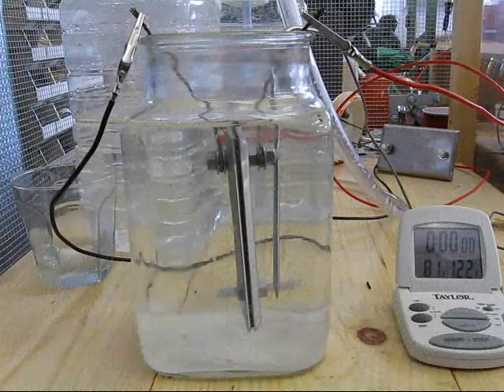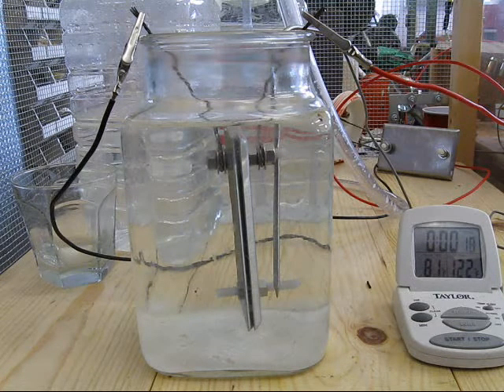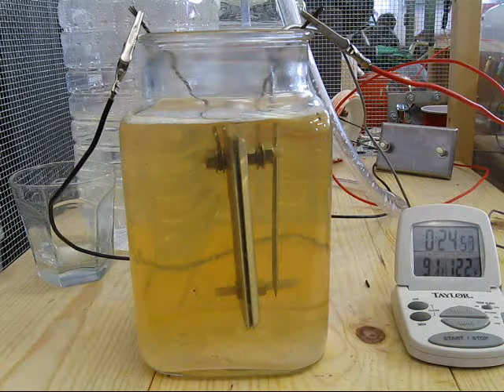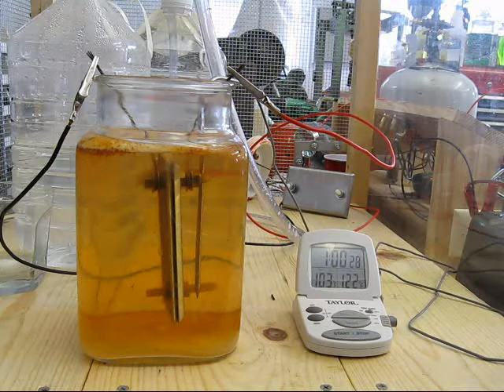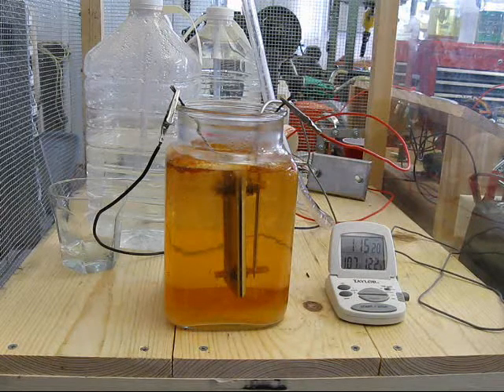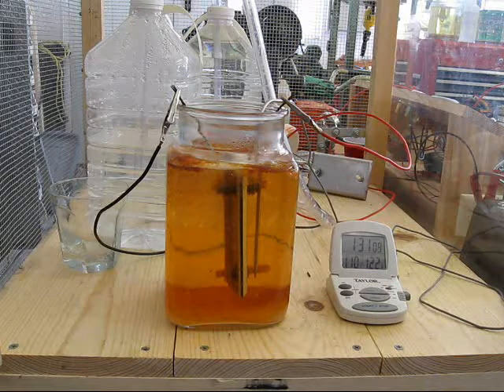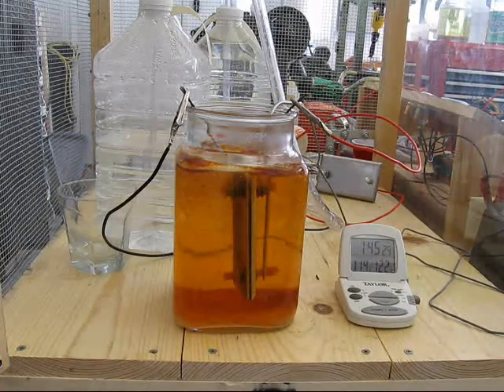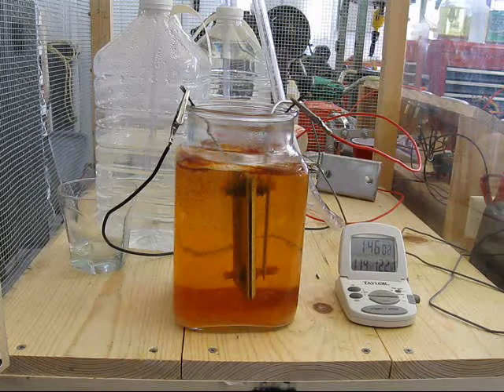#08-054 Adjusted Concentration for Calcium Hydr. Electrolyte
I perform a second test of calcium Hydroxide as an electrolyte with a much reduced concentration